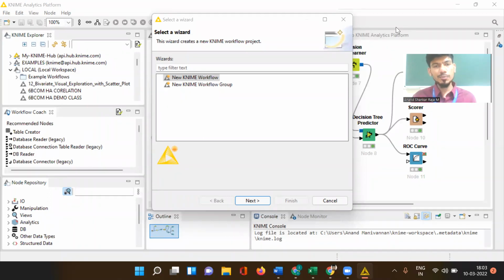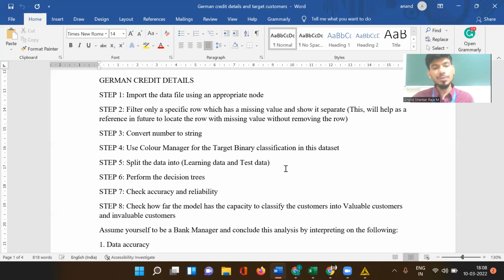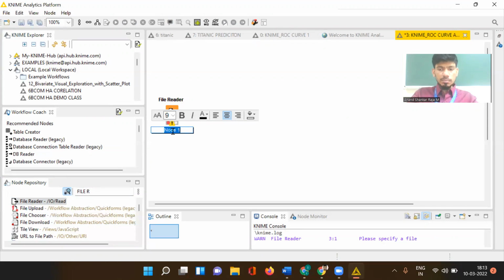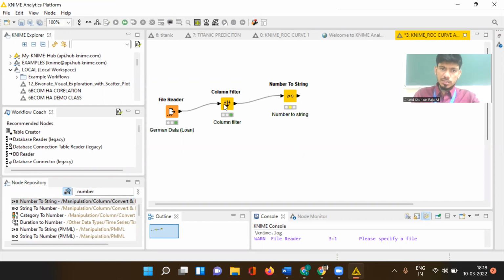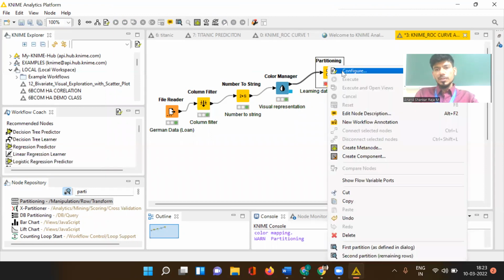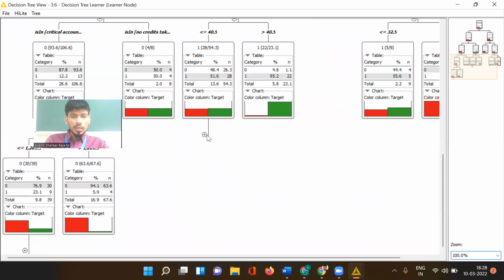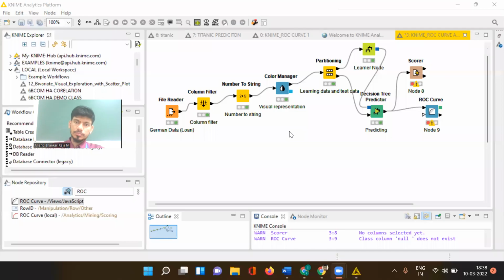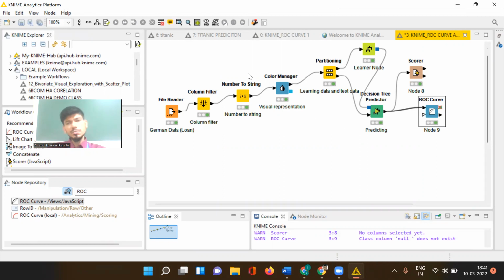German Credit/Decision Tree model and ROC CURVE/KNIME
German credit details and target customers
When a bank receives a loan application, based on the applicant’s profile the bank has to make a decision regarding whether to go ahead with the loan approval or not. Two types of risks are associated with the bank’s decision: If the applicant is a good credit risk, i.e., is likely to repay the loan, then not approving the loan to the person results in a loss of business to the bank. If the applicant is a bad credit risk, i.e., is not likely to repay the loan, then approving the loan to the person results in a financial loss to the bank. It may be assumed that the second risk is a greater risk, as the bank (or any other institution lending the money to an untrustworthy party) had a higher chance of not being paid back the borrowed amount. So, it’s on the part of the bank or other lending authority to evaluate the risks associated with lending money to a customer. This study aims at addressing this problem by using the applicant’s demographic and socio-economic profiles to assess the risk of lending loan to the customer. In business terms, we try to minimize the risk and maximize of profit for the bank. To minimize loss from the bank’s perspective, the bank needs a decision rule regarding who to give approval of the loan and who not to. An applicant’s demographic and socio-economic profiles are considered by loan managers before a decision is taken regarding his/her loan application.
GERMAN CREDIT DETAILS
STEP 1: Import the data file using an appropriate node
STEP 2: Filter only a specific row which has a missing value and show it separate (This, will help as a reference in future to locate the row with missing value without removing the row)
STEP 3: Convert number to string
STEP 4: Use Colour Manager for the Target Binary classification in this dataset
STEP 5: Split the data into (Learning data and Test data)
STEP 6: Perform the decision trees
STEP 7: Check accuracy and reliability
STEP 8: Check how far the model has the capacity to classify the customers into Valuable customers and invaluable customers